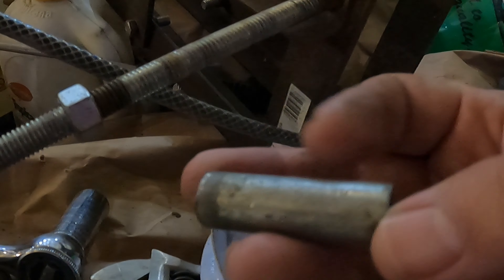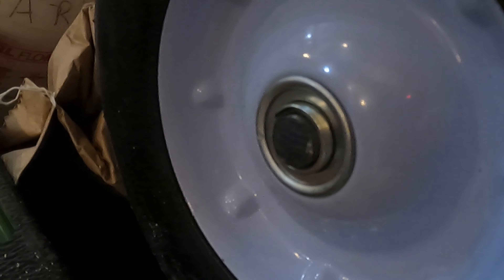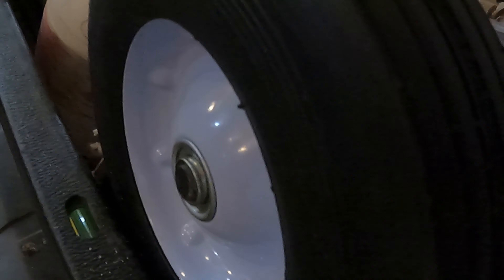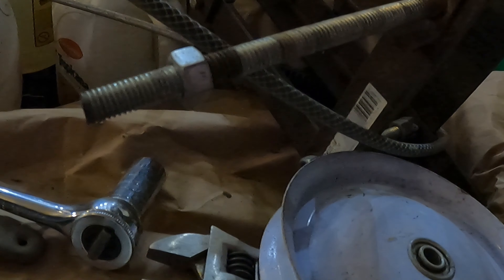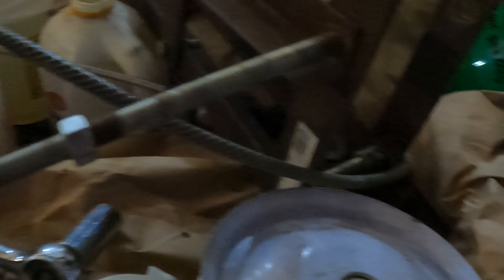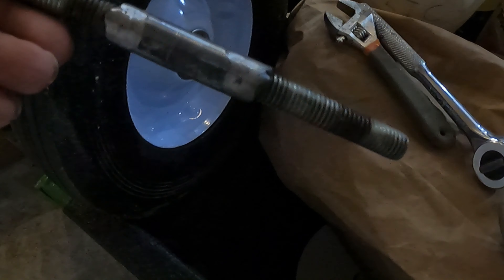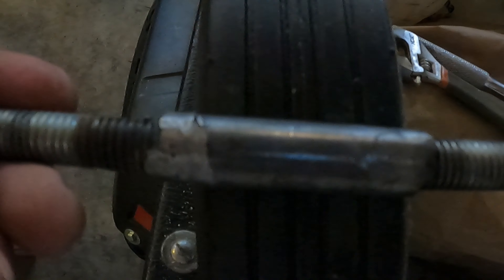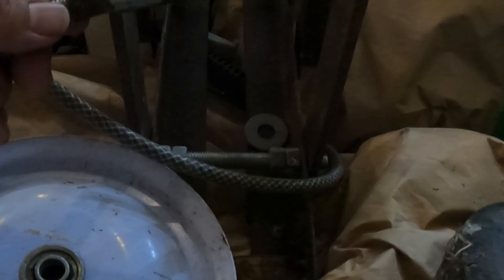Custom Welded Chicken Tractor Wheel Axel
One of the wheels on our chicken tractors went bad so I got it taken apart and fixed up.   I had to make a custom welded axel for the wheel to make it work.   Follow along as I get into the problem solving for it.   A special treat at then end when my exuberant spider monkey son takes a final shot of the wheel in operation on the chicken tractor.